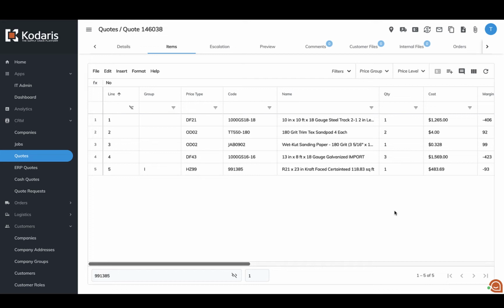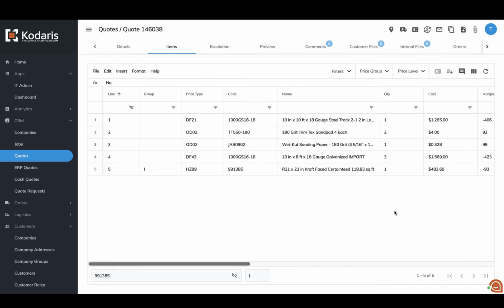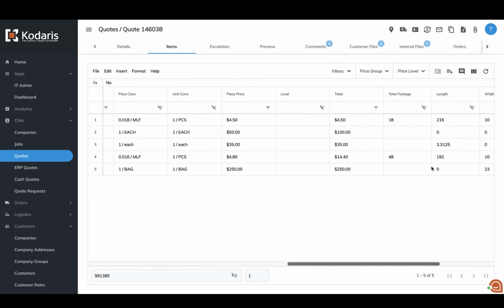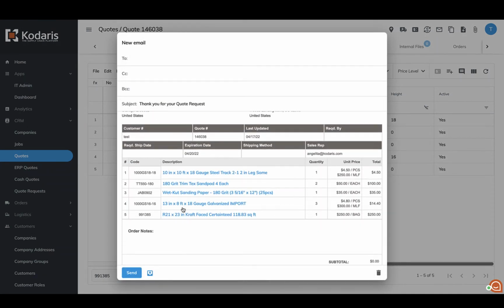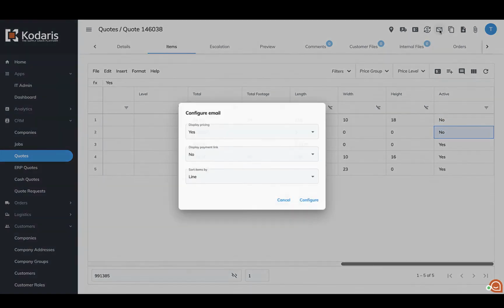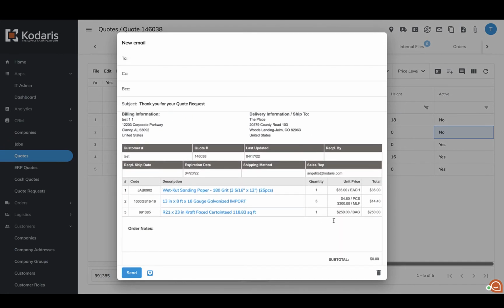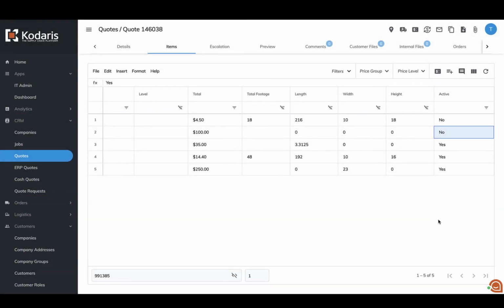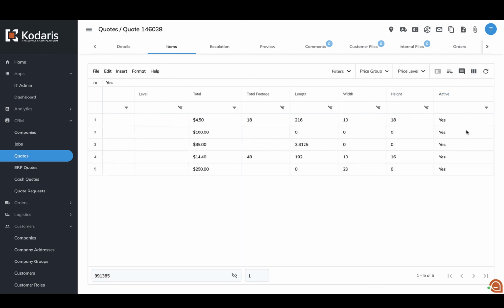Inactivating Line Items